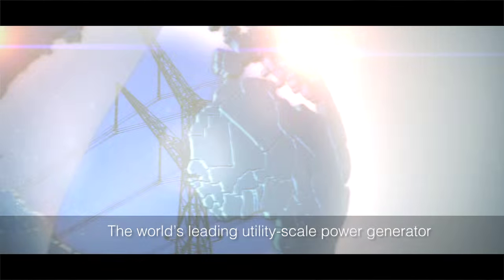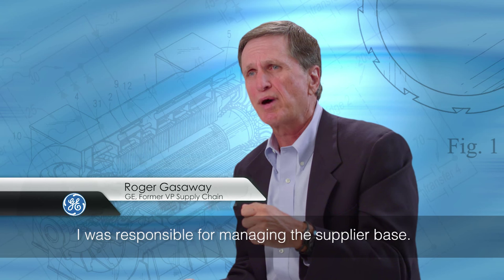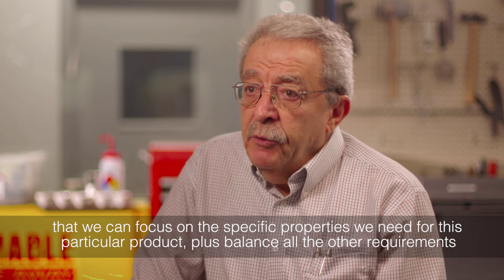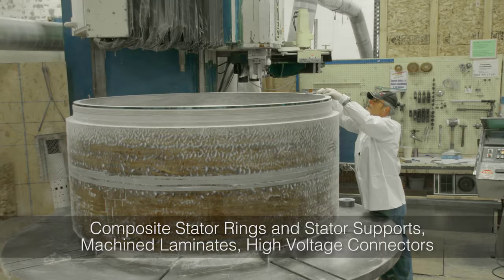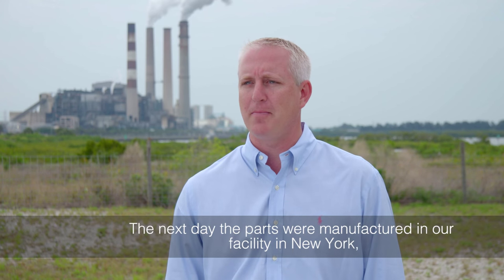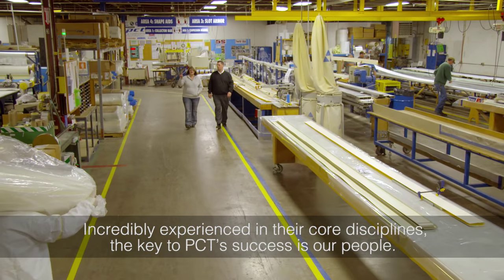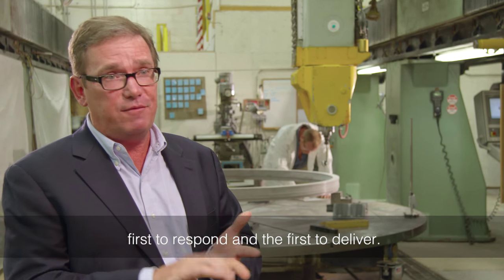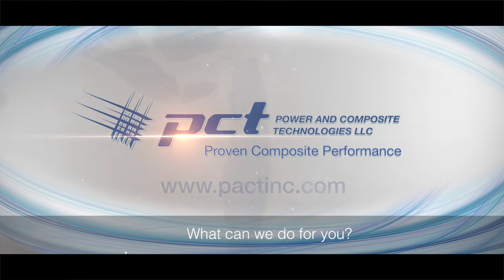PCT Power and Composite Technologies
An overview of the proven composite performance from PCT Power and Composite Technologies